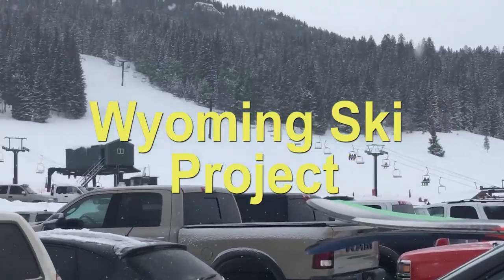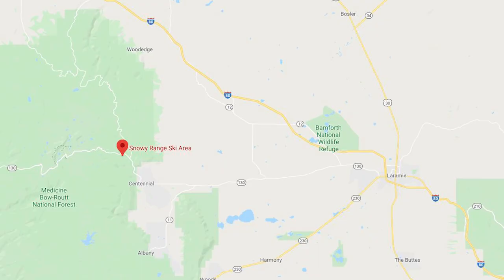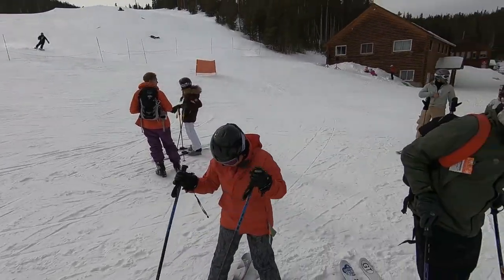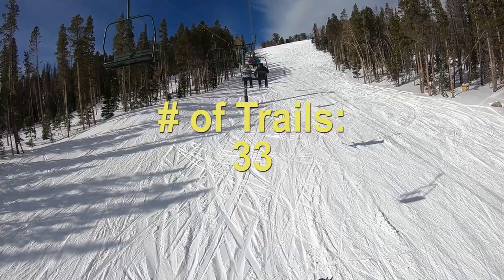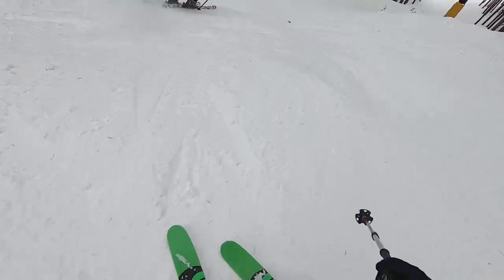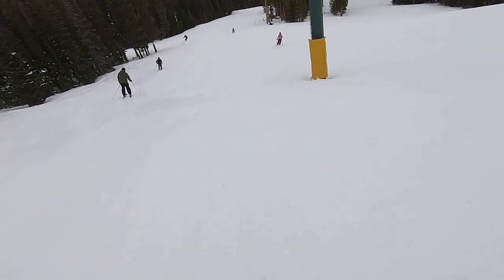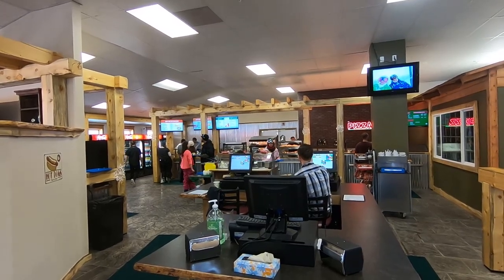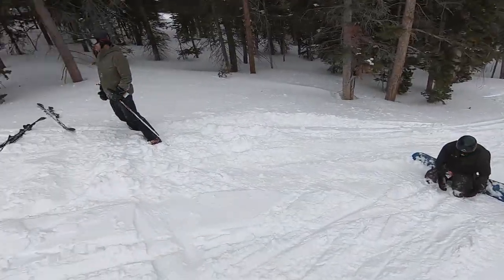Wyoming Ski Project Episode 5 - Snowy Range Ski Area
Snowy Range Ski Area - 2/9/2019

I am just a simple skier trying to enjoy skiing so go easy on my skiing and I am no expert in videography, this was shot on an iPhone and a GoPro bought impulsively after a few pints.

I had a blast skiing at Snowy Range. If you are around, grab your friends and give it a try.